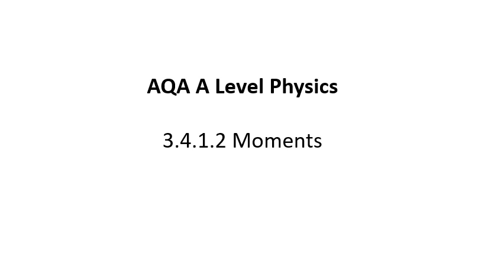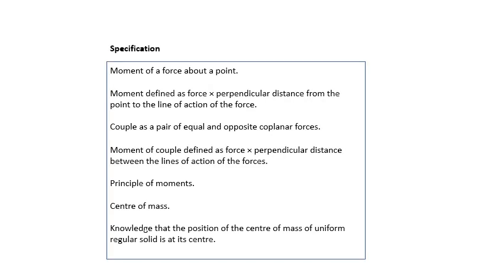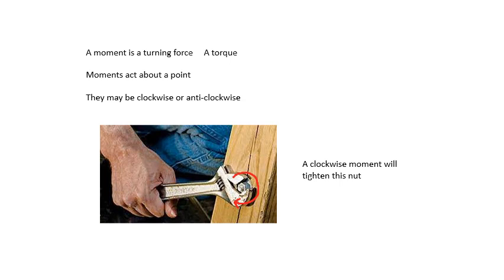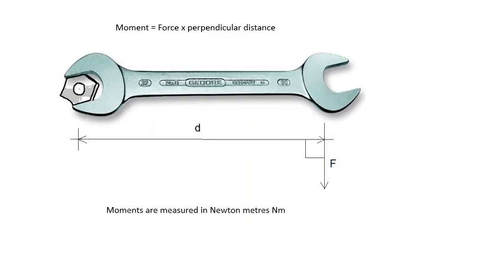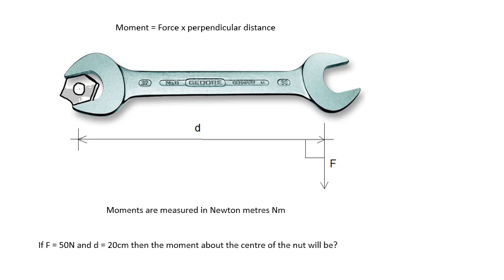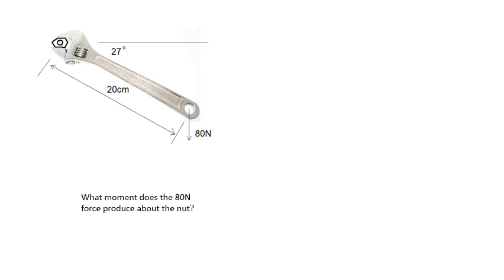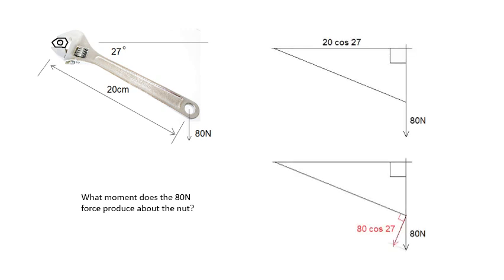AQA A Level Physics: Moments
This is video 3 of 11 for the Materials and Mechanics section of the AQA A Level Physics course.
I hope you find these videos useful.
Please tell your classmates about them
Constructive comments are always welcome